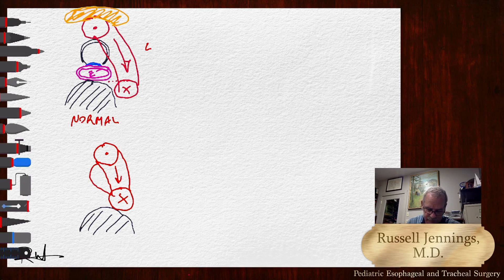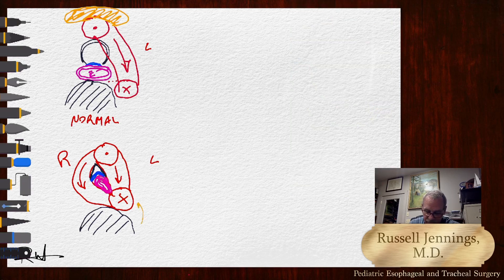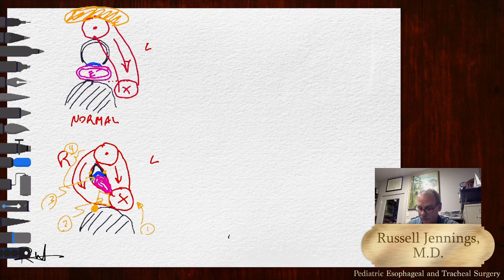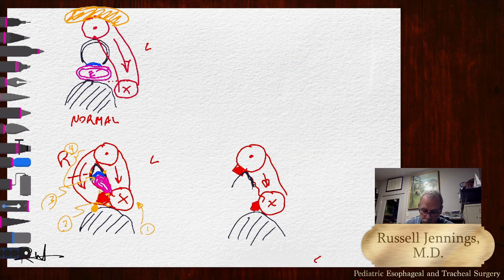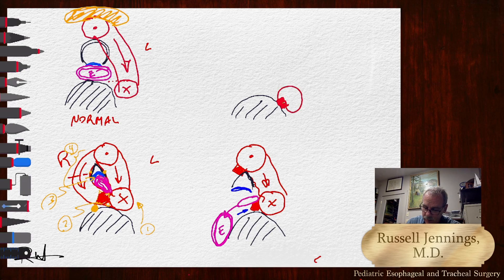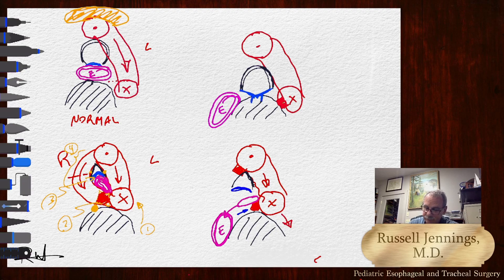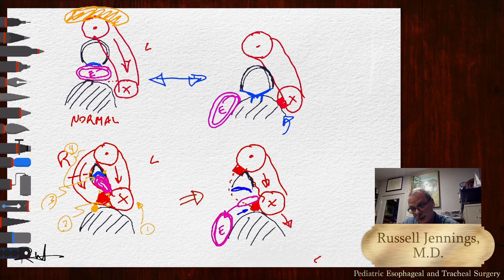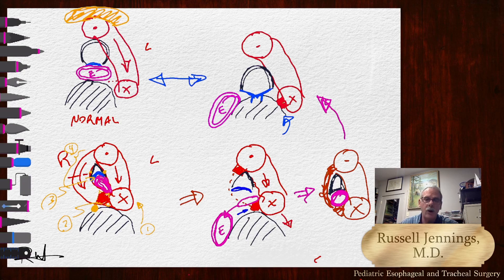Double Aortic Arch (DAA) Repair Explained | Ask Dr. Jennings #2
0:00 Introduction & Disclaimer
1:29 Normal Tracheal Anatomy
4:00 What is a Double Aortic Arch?
7:11 Arch Division Explanation
9:07 Descending Aortopexy Explanation
11:21 Comparison with Standard Operation

Esophageal Airway Thoracic (EAT) Center
Johns Hopkins All Children's Hospital